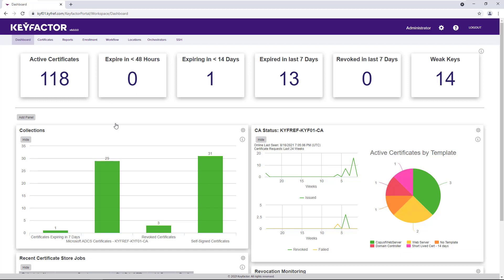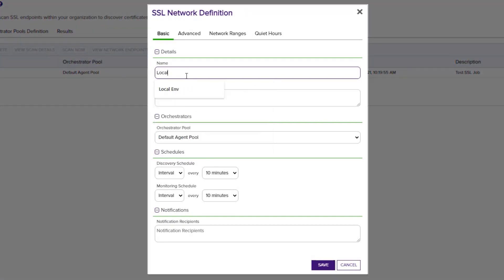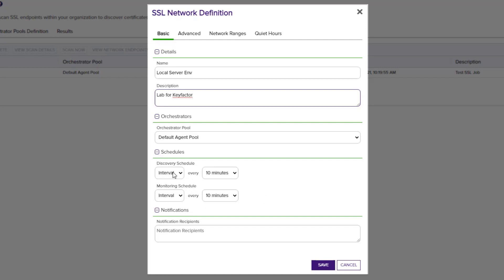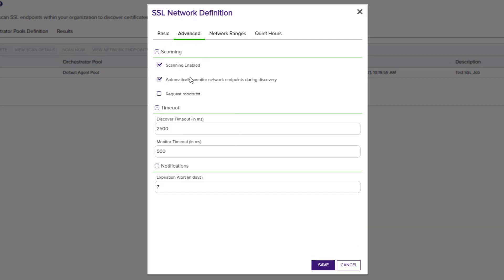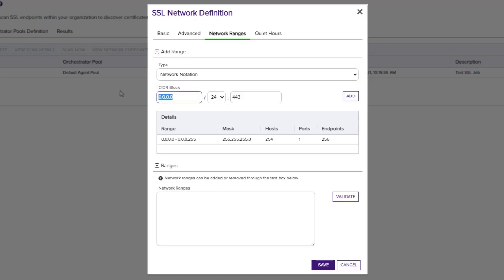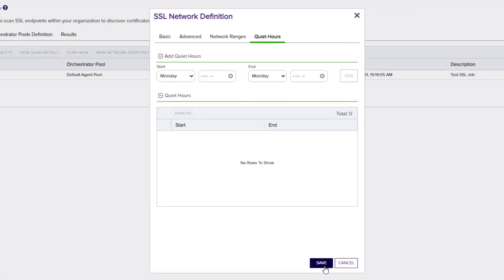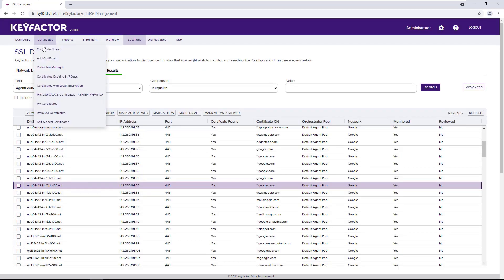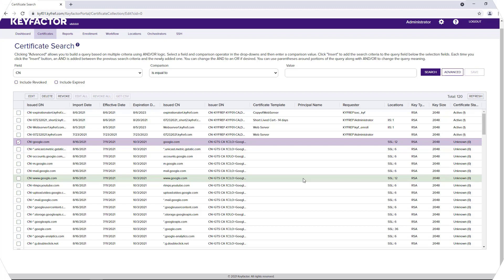SSL/TLS Network Discovery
All it takes is one expired certificate to cause a serious outage. Gain visibility of every certificate across your network and cloud infrastructure with Keyfactor SSL/TLS Network Discovery.

Ready to request a demo?